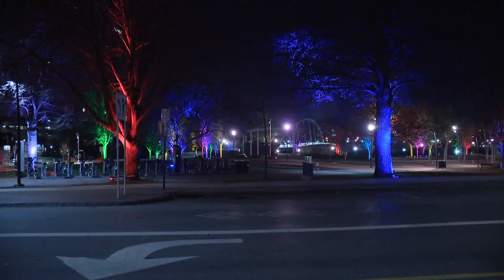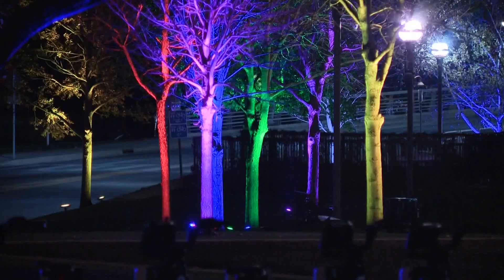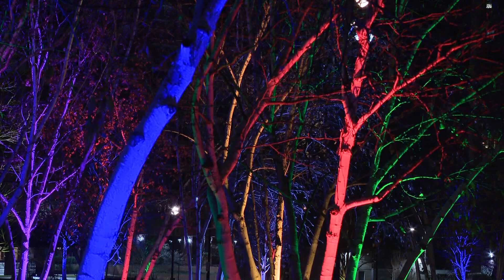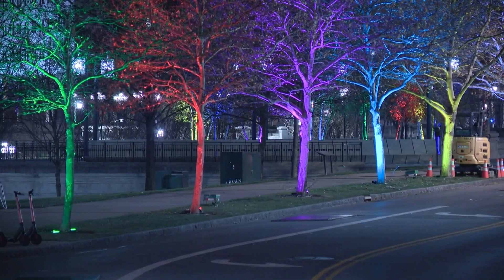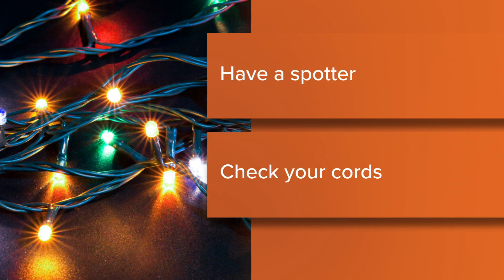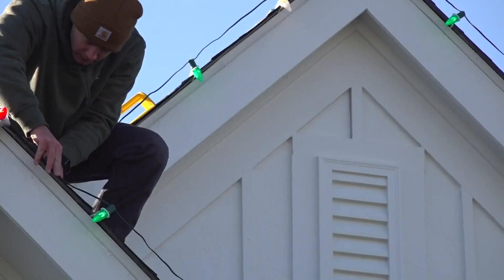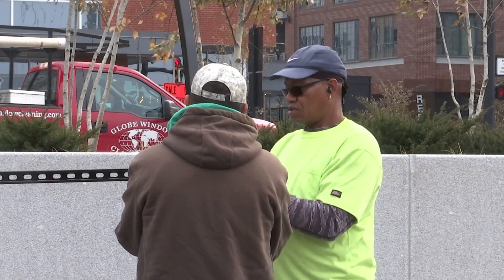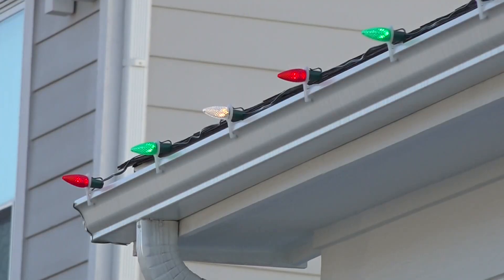How to hang up your Christmas lights safely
According to a survey, Dec. 1 is one of the most popular days to put up your Christmas lights.